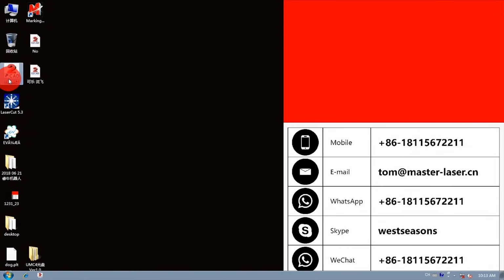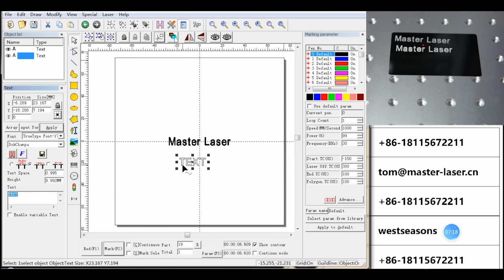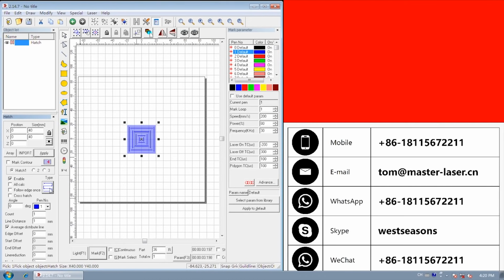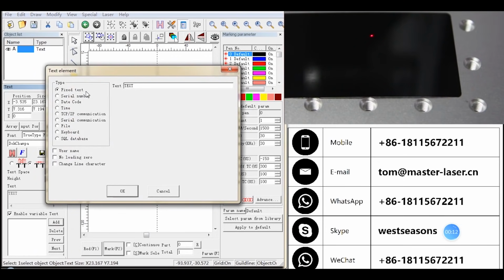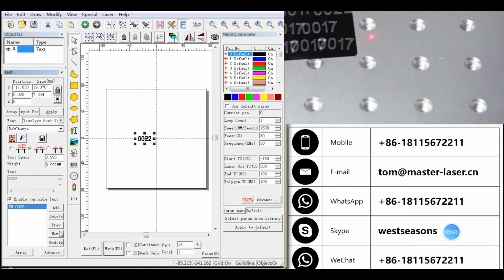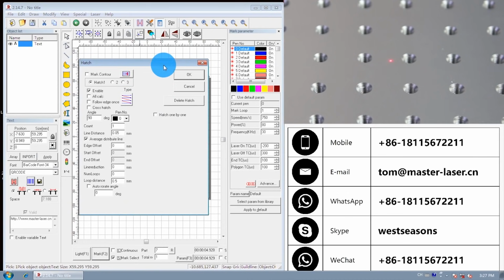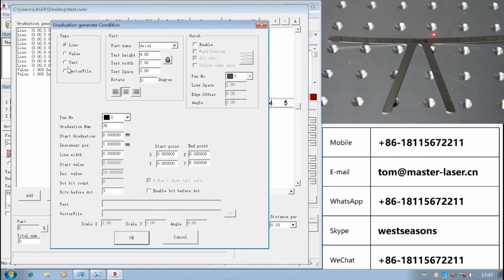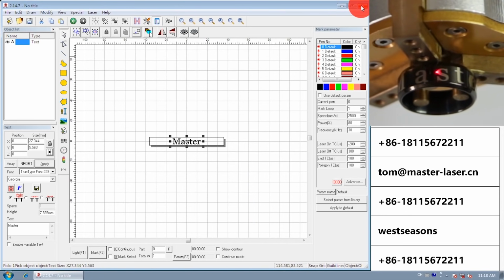EzCAD User Manual,How to Adjust the Parameters of Laser Marking Engraving Machine for New.